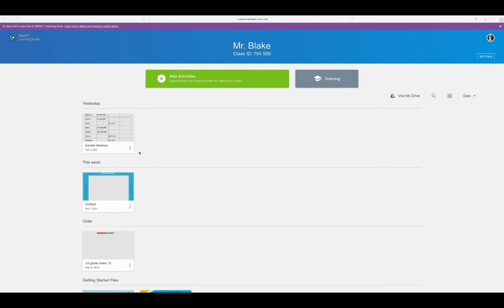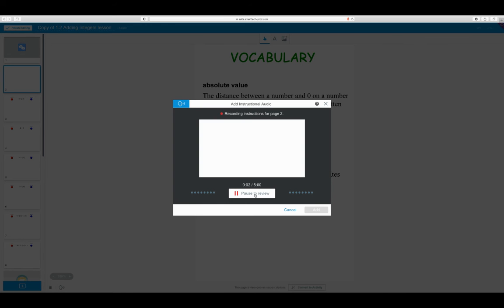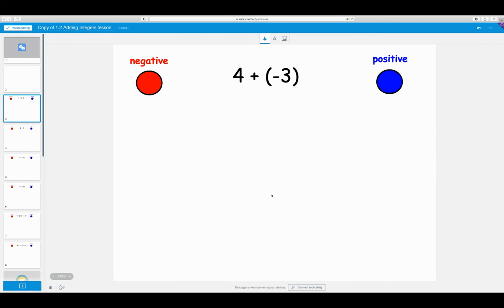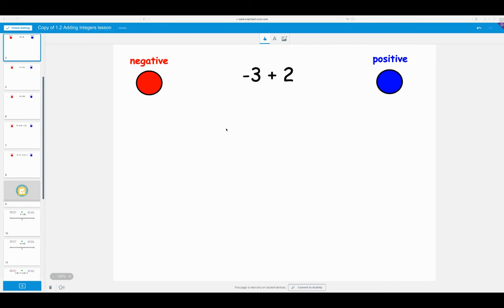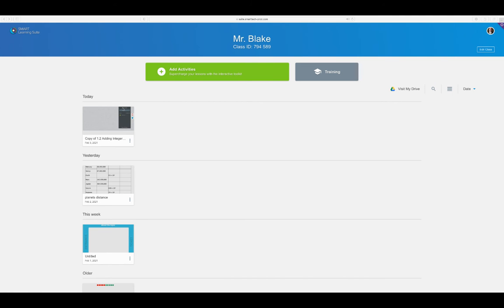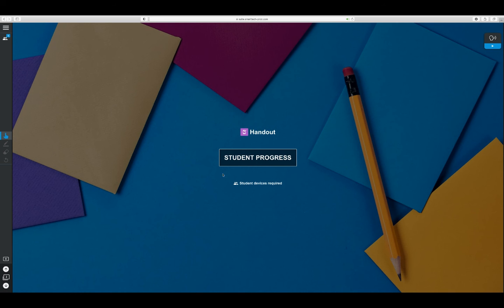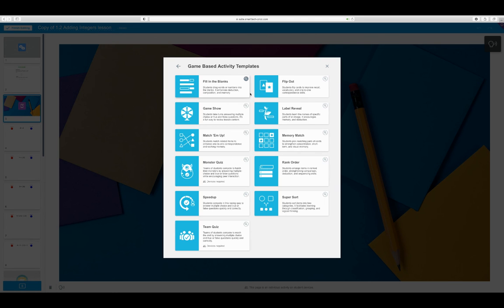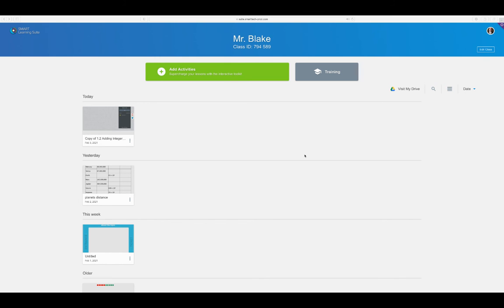Smart online Suite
This is a program that is available to those with SMART notebook.  It makes all of you SMART lesson interactive.